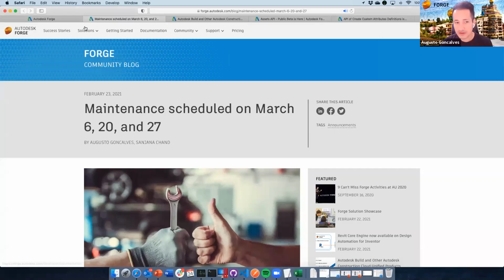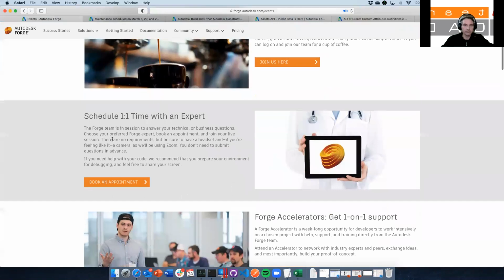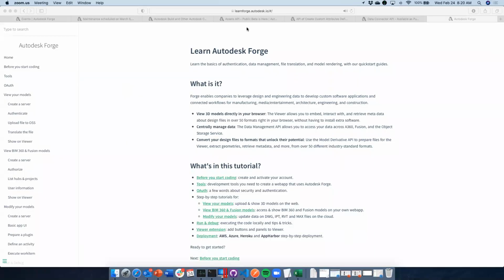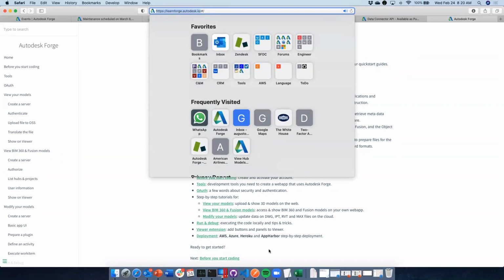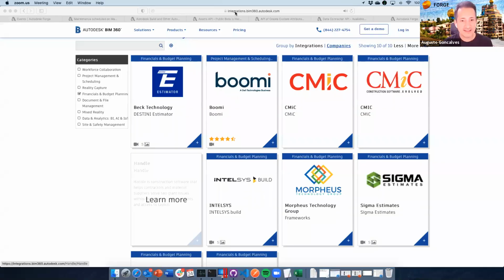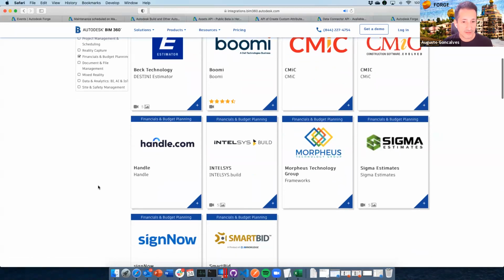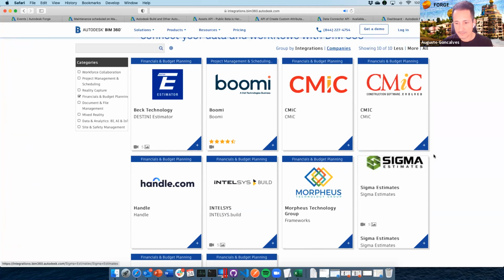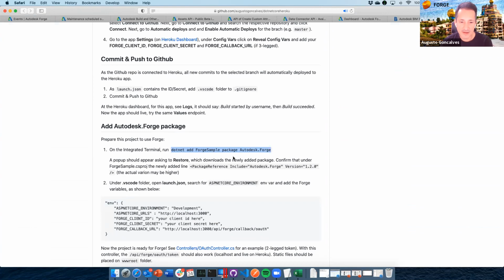Forge Coffee Break - Episode XVI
(Zoom recorded a black background at the beginning, it was just a slide. Sorry about that)